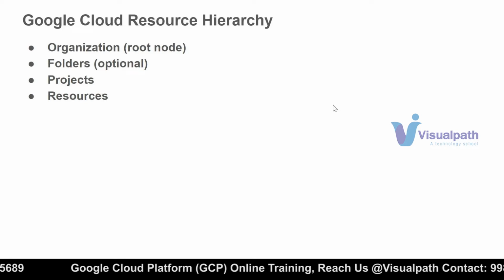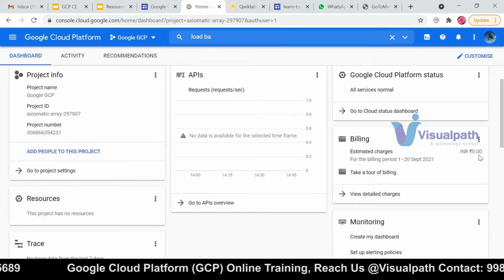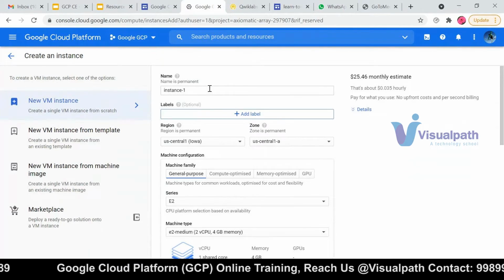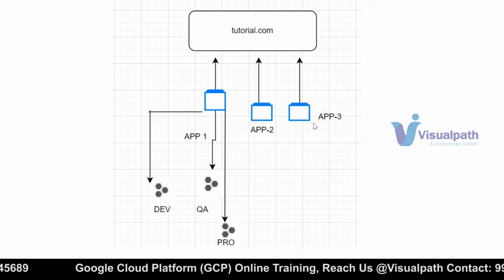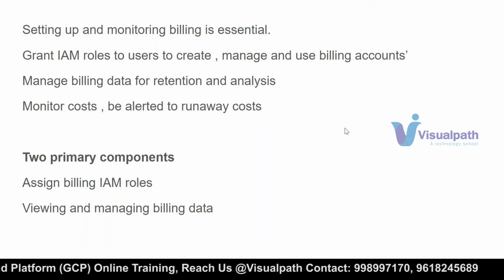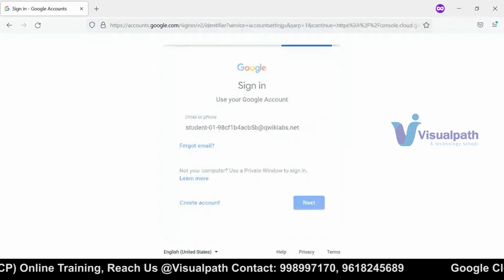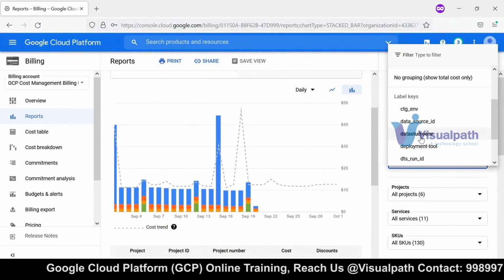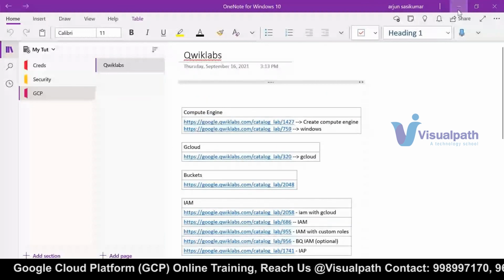Google Cloud Platform Session 02 | GCP Tutorial | Google Cloud Training | By Visualpath